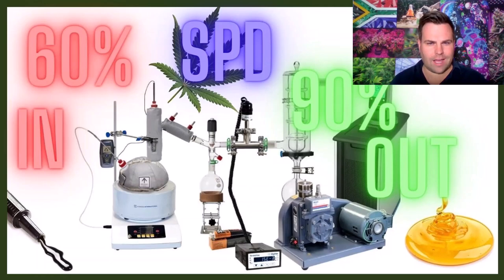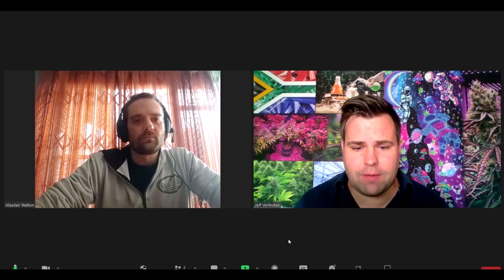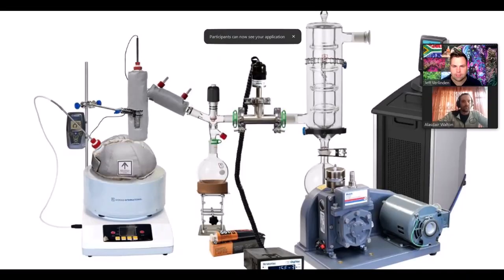Cannabis oil enrichment - SPD (Short Path Distillation) 60% to +90% cannabinoid concentration.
In this video we review the use of SPD (Short Path Distillation) to enrich and purify cannabinoids present in a crude oil preparations. We had Alasdair Walton on from CannabiNerds to give us a comprehensive breakdown of SPD and its practical use.

We covered several aspects of properly preparing crude oil (dewaxing, decarboxylation) and how the extraction of crude can have a direct impact on the SPD run. We reviewed the setup of an SPD and discuss nuances related to the vacuum pump and strength, implications related to the boiling flask size. We tackle a comparison between standard 'cold' condensing vs. 'hot' condensing when performing an SPD run. We unpacked terms like the heads, main body and tail when defining fractions in a distillation run. The use of UV spectrophotometer tools to evaluate the stage of an SPD run is also contrasted with operator experience.

Often understanding aspects related to the 1st , 2nd and even potential 3rd run can be challenging for new operators so we unpack this in greater detail to try simply these definitions.

In conclusion we also tackle claims that SPD can be used to split THC and CBD and highlight that this is probably unlikely.  If THC remediation is required other technologies like harmonic distillation, THC degradation under ozone and exploiting aspects of cannabinoid nucleation differences can be investigated.

Guest Speaker: Alastair Walton
CannabiNerds